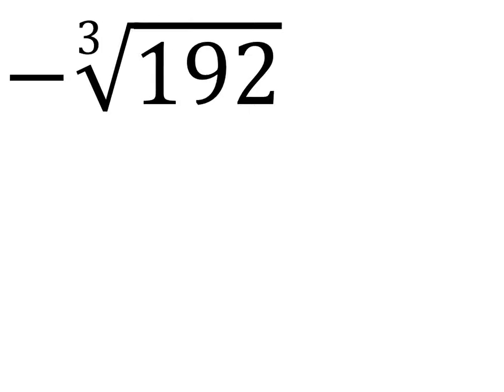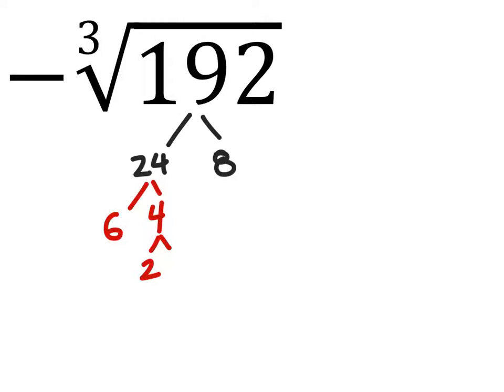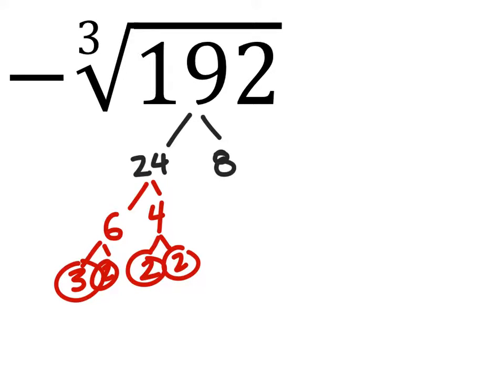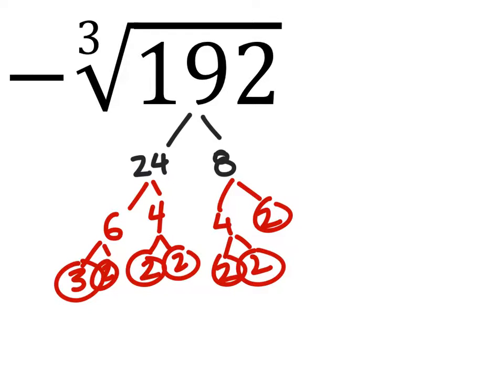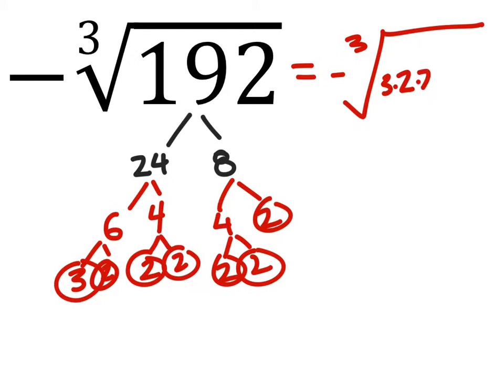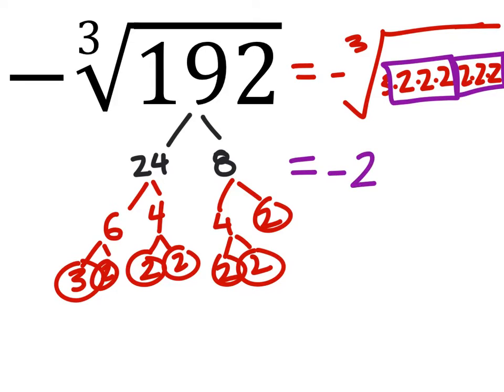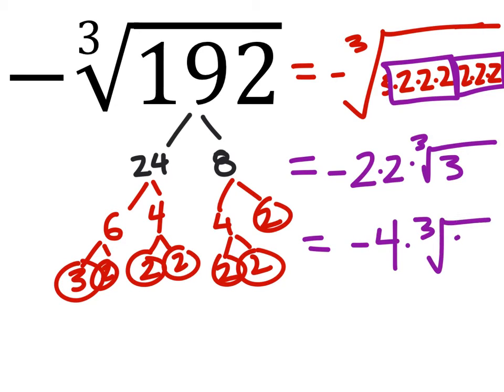Simplifying Cube Roots of Negatives: - cube root (192)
The Problem: Simplify each radical.
 - cube root (192)

The Solution: -4 cube root (3)